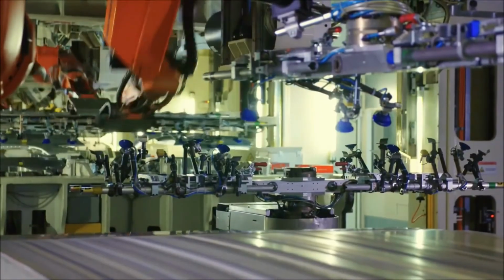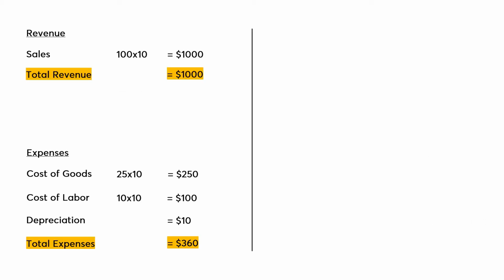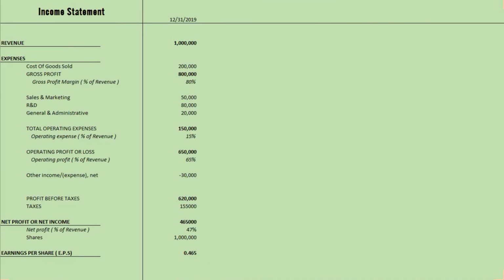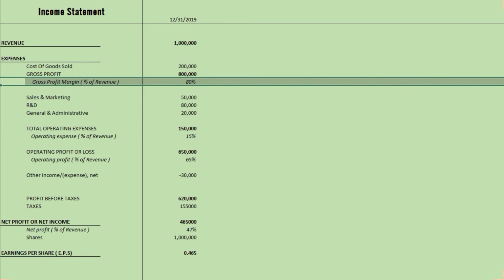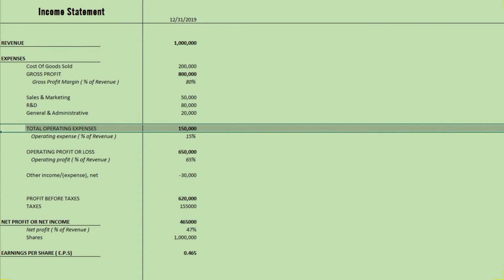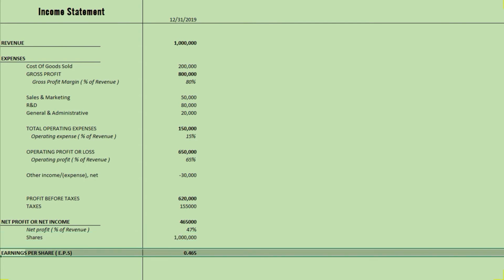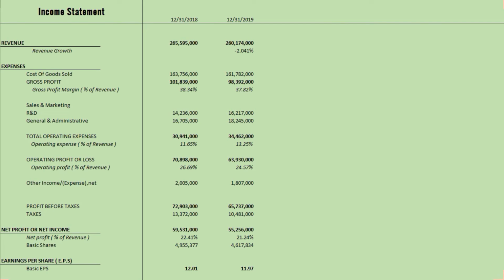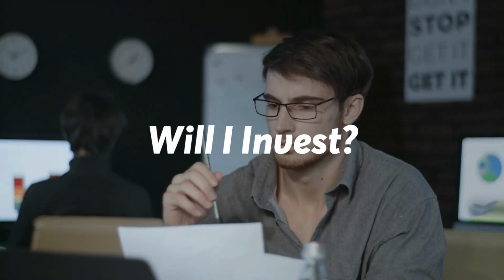What is an Income Statement | Stock Market Investing For Beginners - Episode 5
What is an income statement? How does an investor use the income statement in his analysis?

This video aims to address these questions. Understanding the three financial statements is important as they form the basics of financial education. The income statement is the starting point. The income statement combined with the balance sheet and the cash flow statement is used by investors for evaluating businesses suitable for investment.

The video covers how to read an income statement. The income statement alone will not be sufficient to form an opinion. It should be read along with the balance sheet and the cash flow statement to make sense.

These statements may look hard from beginner investors but it not that complex. By the end of this video you should be very familiar with the income statement.